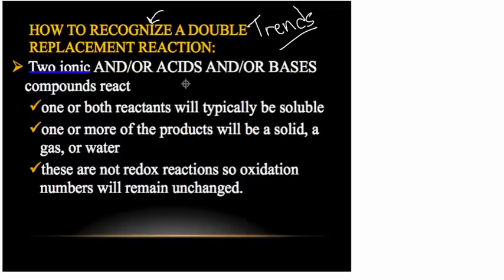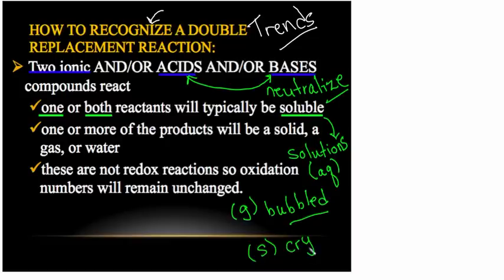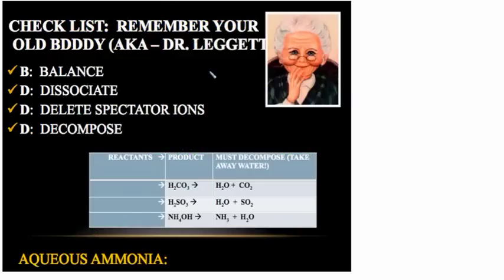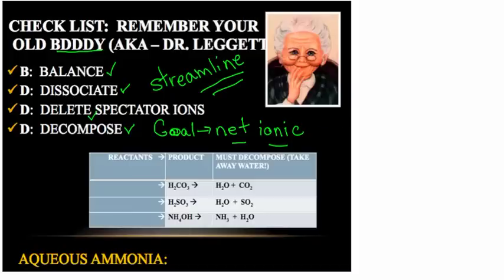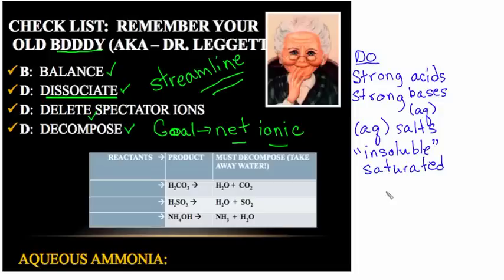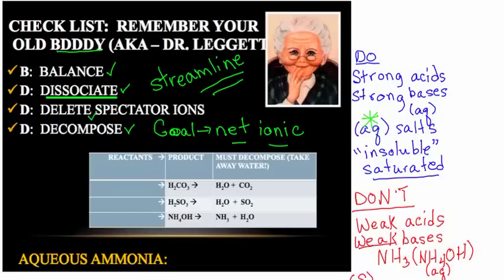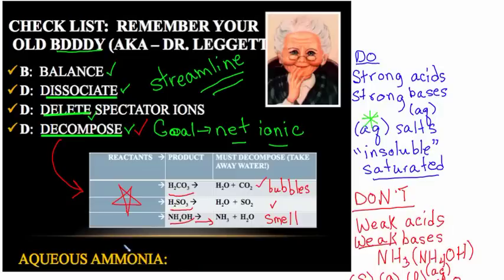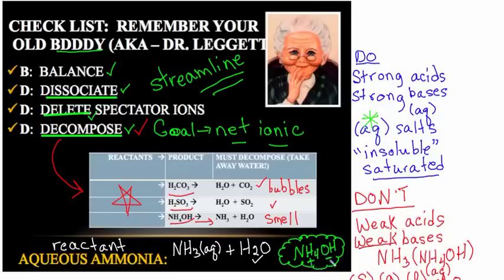Leggett AP Chem Double Replacement 1.mp4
Brief introduction into the steps leading up to the net ionic equation for predicting double replacement reactions.